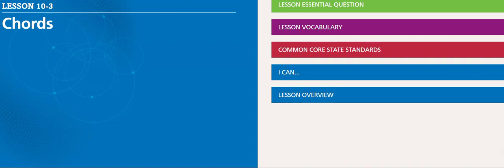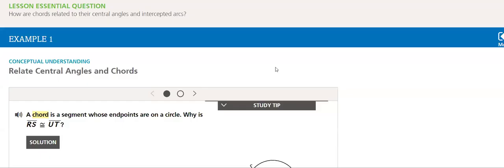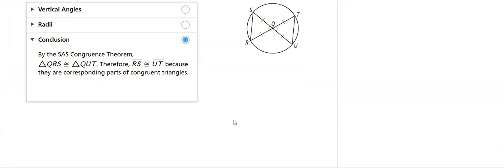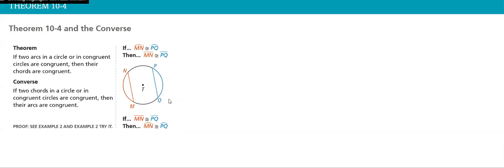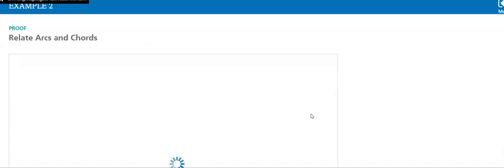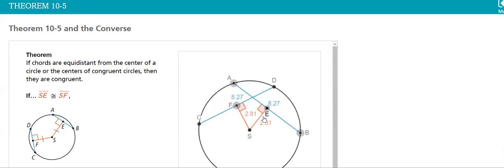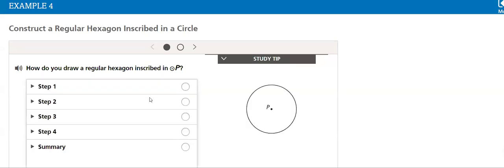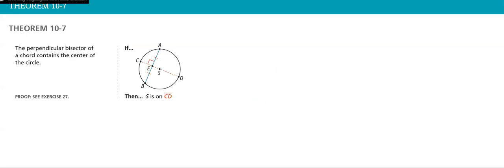Geometry 10.3 Chords - Mrs. Ghadah